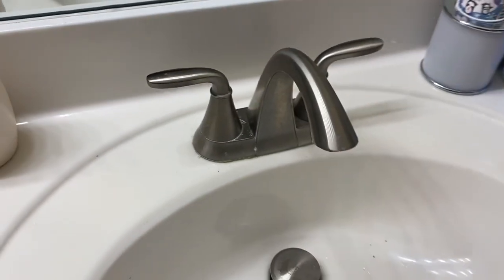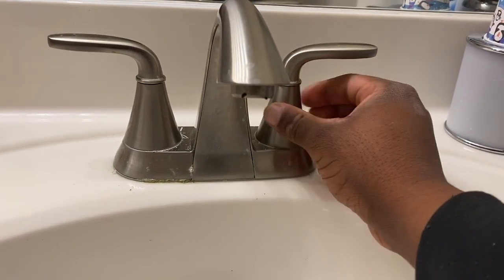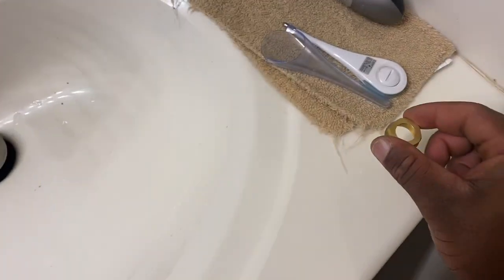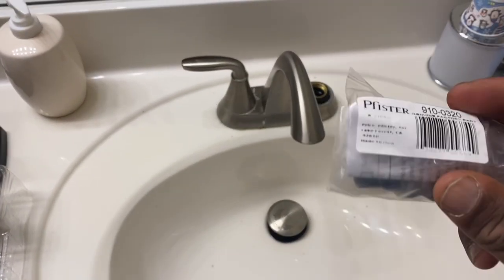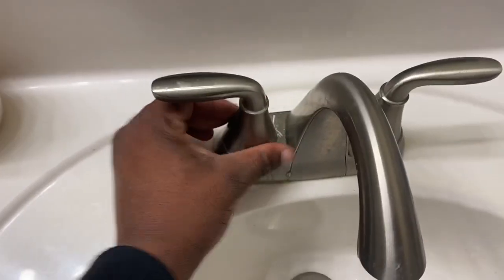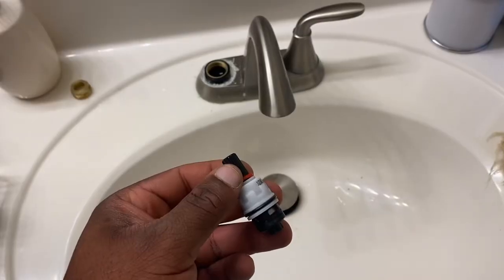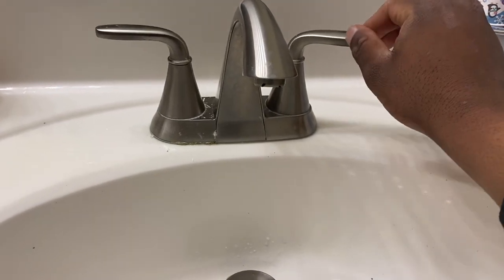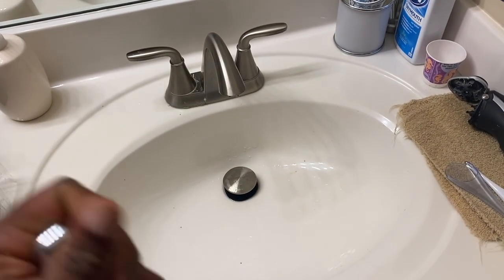Hot and cold Pfister Cartridge replacement on a bathroom faucet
today I will show you step by step on how to replace the hot and cold cartridge on a pfister faucet